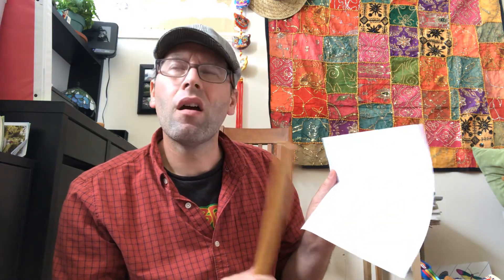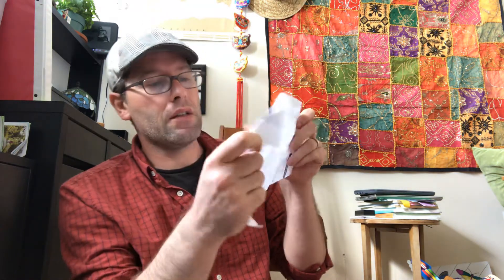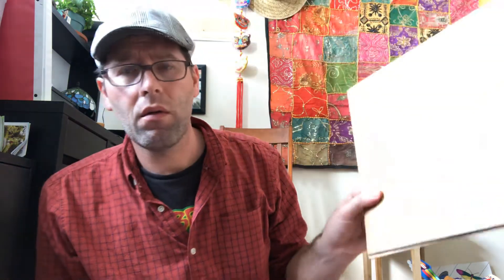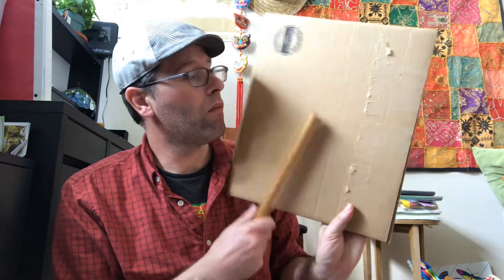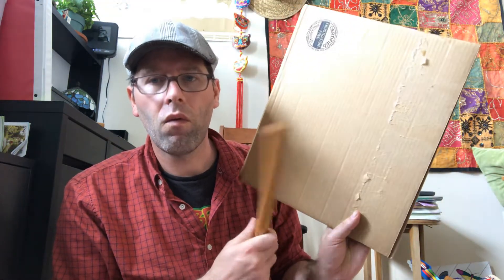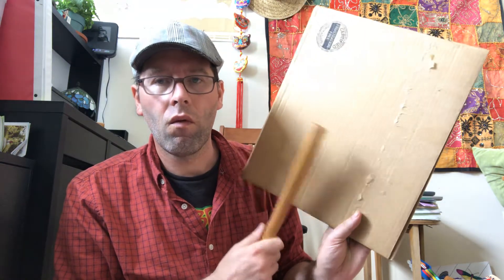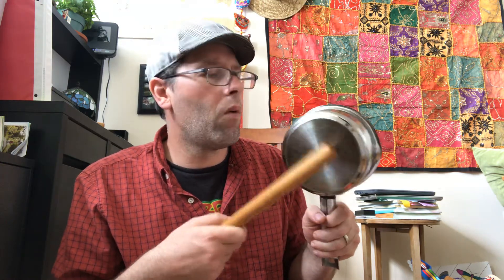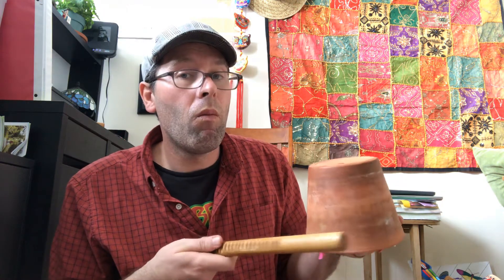Experiment with Sound